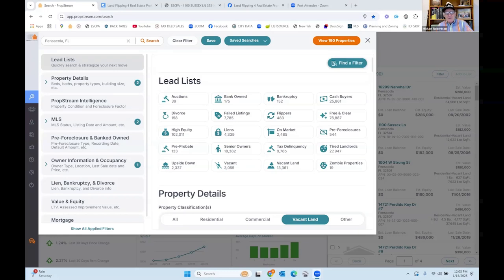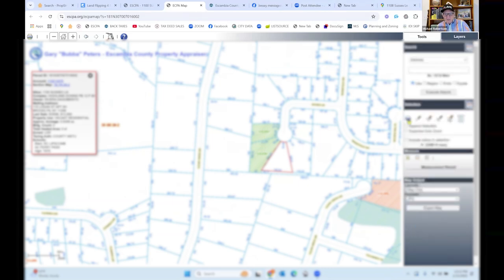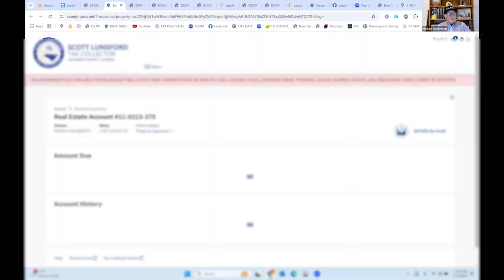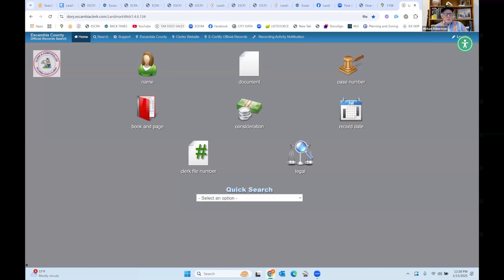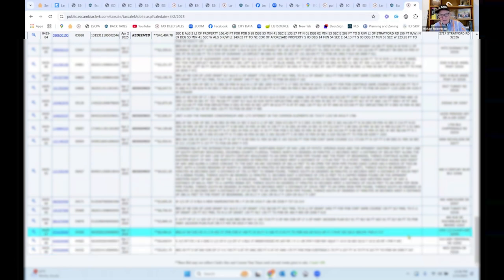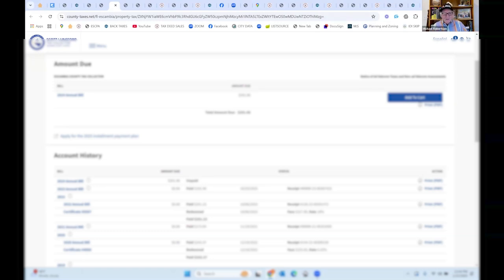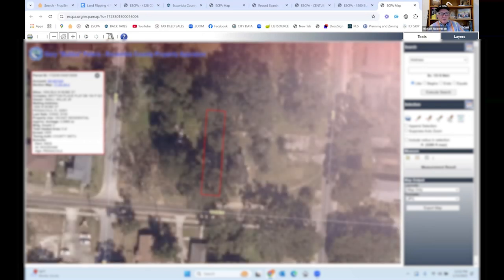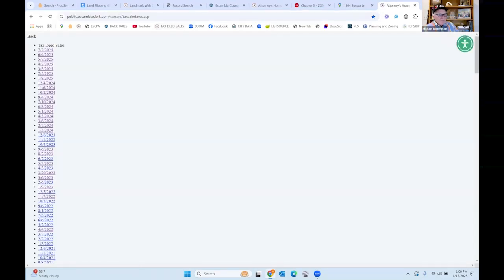The Power of Precision: Elevate Your Real Estate Game with Strategic Prospecting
Laser-Focused Real Estate Prospecting with Prop Stream & Tax Deed Sales

In this episode, Michael conducts a real estate prospecting session with Melanie, demonstrating a detailed approach using Prop Stream and other tools to identify potential vacant land investments in Pensacola. Michael explains the process of applying various filters in Prop Stream, such as property size and MLS status, and discusses the importance of detailed due diligence, including checking tax histories, easements, and wetlands. Additionally, he elaborates on strategies for making targeted offers, the benefits of following up persistently, and methods to determine property value through comps and other tools. This session provides a comprehensive guide to efficiently finding and assessing valuable land opportunities.

00:00 Introduction to Property Prospecting
00:23 Using Prop Stream for Property Filtering
01:29 Analyzing Property Details and History
03:00 Evaluating Property Value and Making Offers
04:16 Checking Property Conditions and Legalities
06:12 Comparing Property Sales and Values
11:54 Dealing with Easements and Other Issues
13:54 Prospecting Strategies and Follow-ups
22:00 Manual Process for Tax Deed Sales
27:41 Understanding Property Ownership and Prospecting
28:18 Deal Lab: Step-by-Step Property Evaluation
29:07 Prospecting Techniques and Tools
30:28 Analyzing Property Comps and Making Offers
33:34 Tax Deed Sales and Follow-Up Strategies
34:57 Navigating County Resources for Property Information
36:20 Targeted Prospecting Lists and Techniques
50:45 Effective Communication and Negotiation Tactics
51:53 Simplifying Your Prospecting Process
54:13 Concluding Remarks and Next Steps